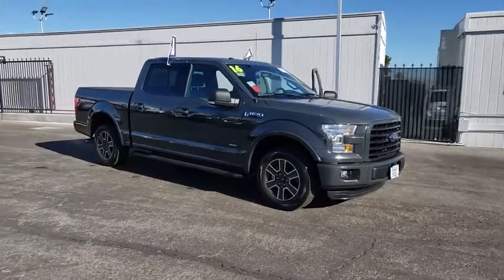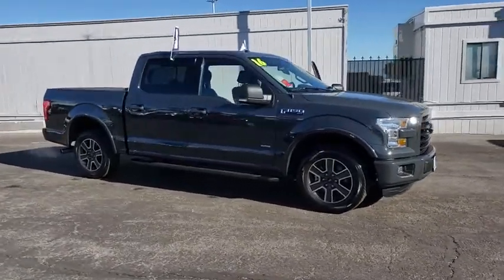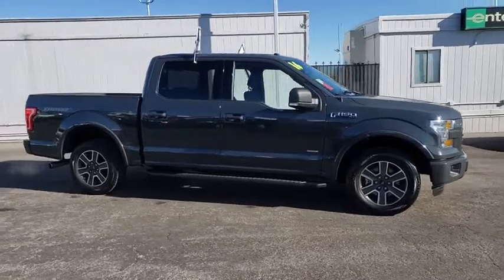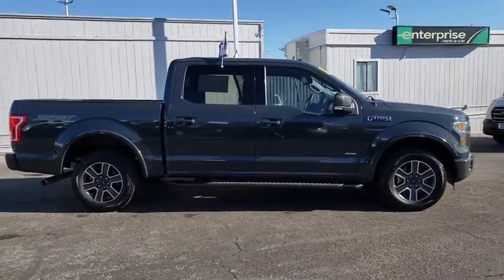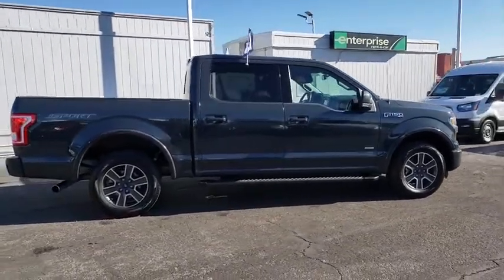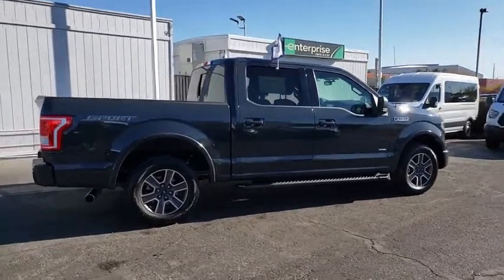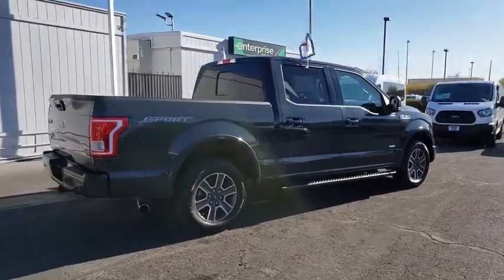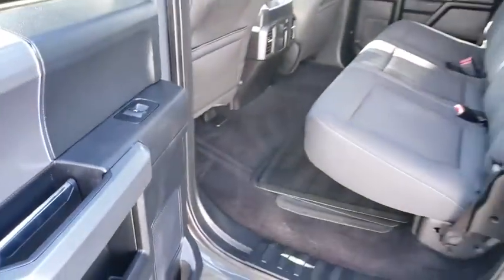Used 2016 Ford F-150 XLT Las Vegas, Bullhead City, St. George, Havasu, Pahrump, NV P12219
Lithium Gray Used 2016 Ford F-150 XLT available in Las Vegas, Nevada at Friendly Ford. Servicing the Bullhead City, St. George, Havasu, Pahrump, NV area.

Friendly Ford
660 N Decatur Blvd

CARFAX One-Owner. Clean CARFAX. Certified. Lithium Gray XLT RWD Backup Camera, Bluetooth, Equipment Group 302A Luxury, Power-Sliding Rear Window, Pro Trailer Backup Assist, Radio: Single-CD w/SiriusXM Satellite, Rear View Camera w/Dynamic Hitch Assist, Remote Start System, Reverse Sensing System, SYNC 3, SYNC Voice Recognition Communications, Trailer Tow Package, XLT Chrome Appearance Package, XLT Sport Appearance Package.brbrWelcome to Friendly Ford! Located in Las Vegas, NV, Friendly Ford is proud to be one of the premier dealerships in the area. Odometer is 11814 miles below market average! 19/26 City/Highway MPGbrbrFord Details:brbr  * Roadside Assistancebr  * Vehicle Historybr  * Limited Warranty: 12 Month/12,000 Mile (whichever comes first) after new car warranty expires or from certified purchase datebr  * 172 Point Inspectionbr  * Warranty Deductible: $100br  * Transferable Warrantybr  * Includes Rental Car and Trip Interruption Reimbursementbr  * Powertrain Limited Warranty: 84 Month/100,000 Mile (whichever comes first) from original in-service datebrbrAwards:br  * 2016 KBB.com Brand Image Awards